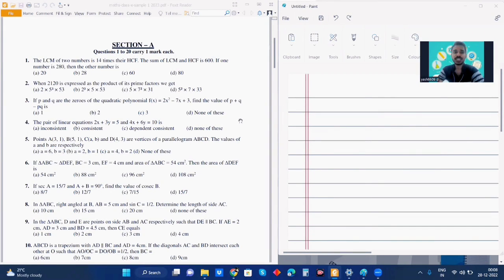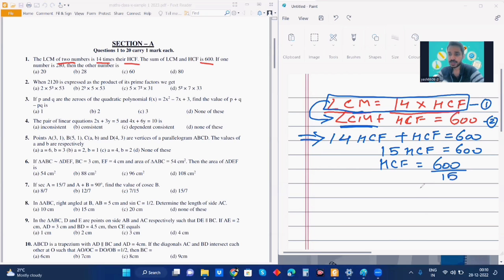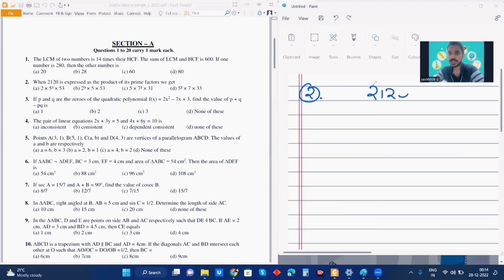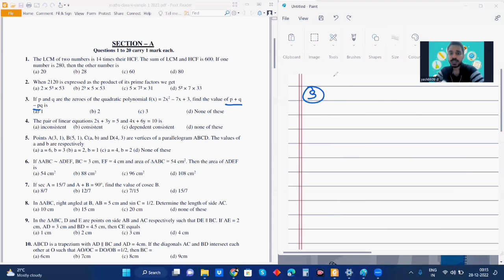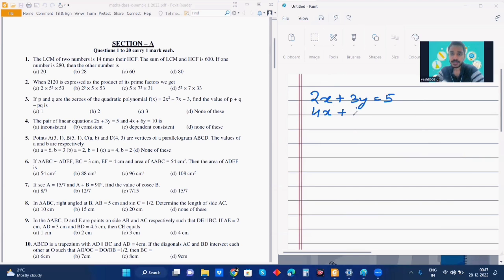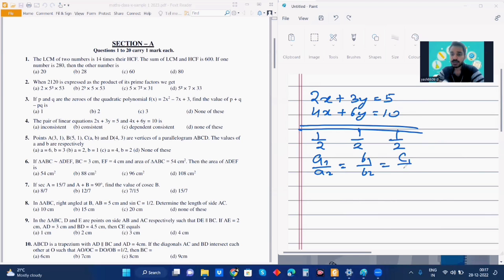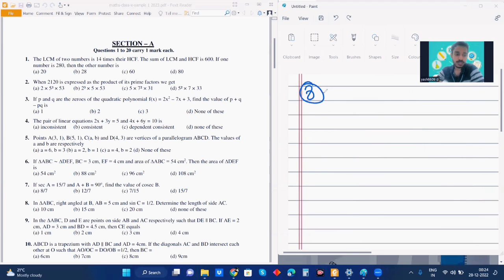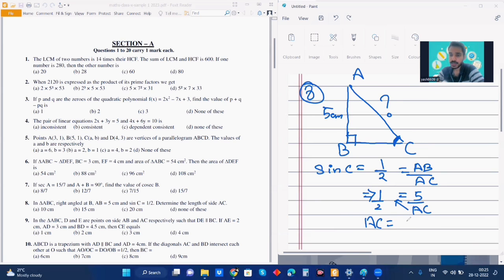Cbse sample paper mcq (1 to 10) part 1